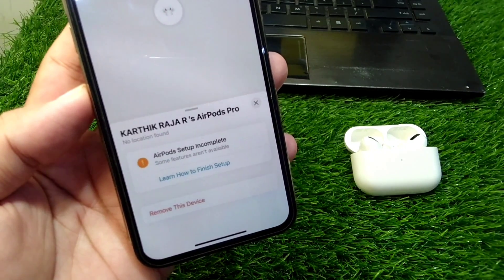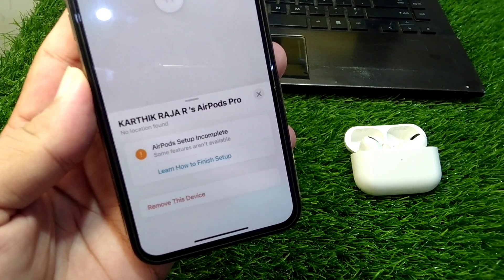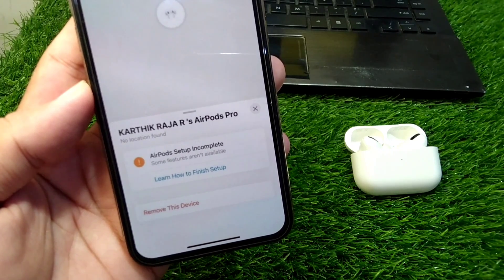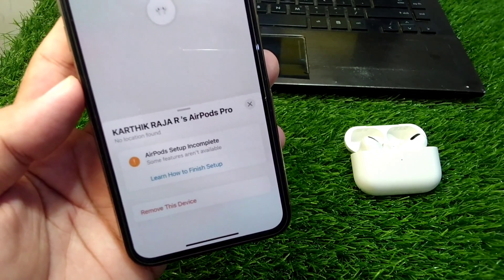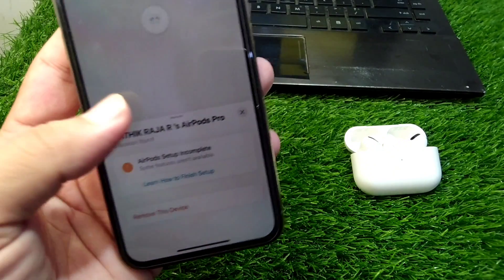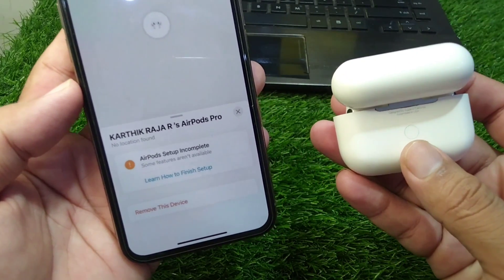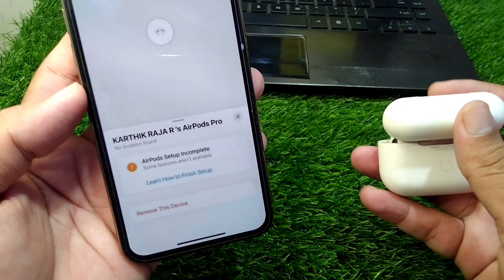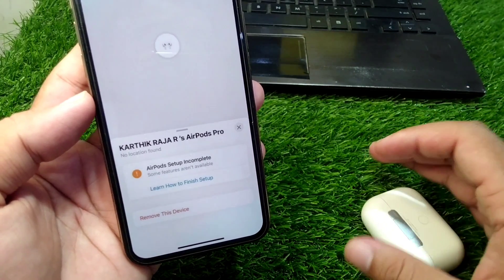How to Fix AirPods Pro Setup Incomplete in Find my on iPhone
Hi Everyone, After watching this video you will be able to know " How to Fix AirPods Pro Setup Incomplete in Find my on iPhone ". So get rid of this problem and enjoy your device.

airpods pro setup incomplete in find my on iphone,
how to fix airpods pro setup incomplete in find my,
airpods pro gen 2 incomplete set up in find my device,